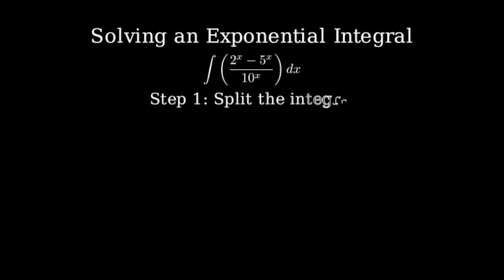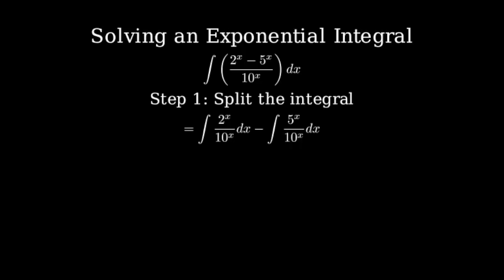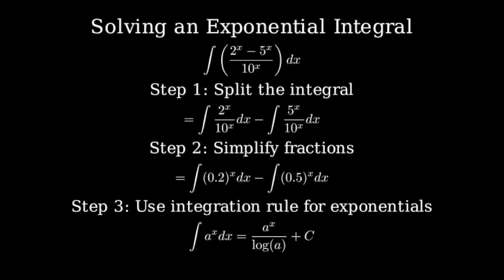Q18. What is the value of ∫(2^x - 5^x) / 10^x dx? 🤔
In this video, we solve the integral ∫(2^x - 5^x) / 10^x dx step by step.